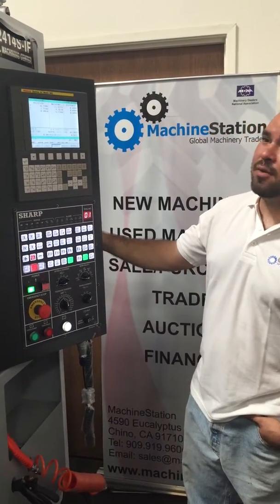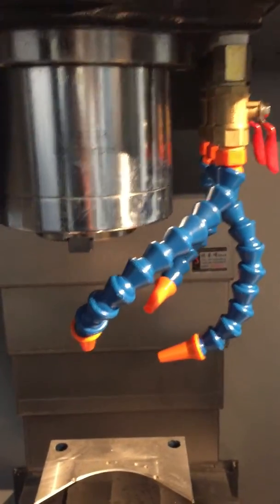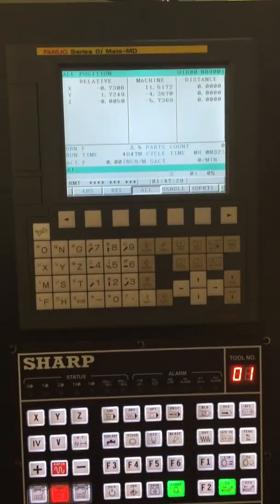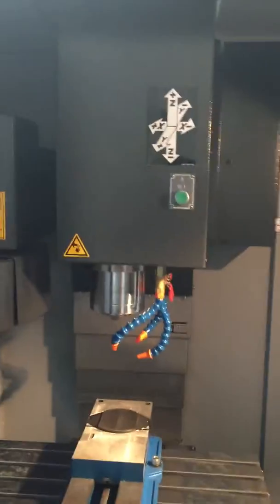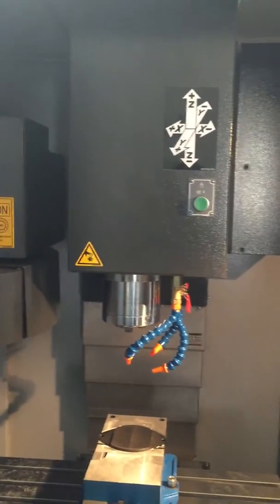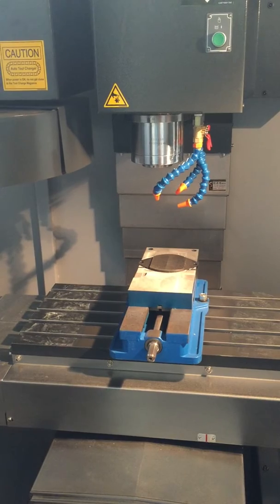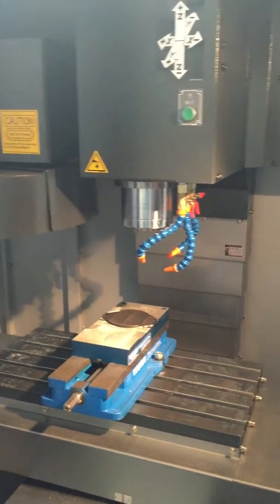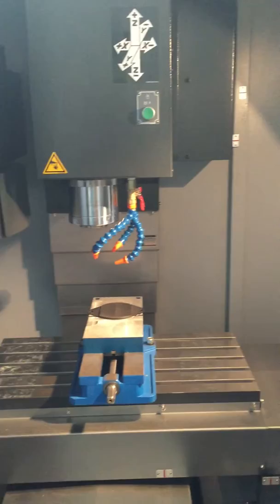NEW! SHARP SV-2414S-IF 24" X 14" X 18" BOX WAY VERTICAL MACHINING - VMC - FANUC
MachineStation
4590 Eucalyptus Avenue
Unit-A, Chino, CA - 91710

Make: Sharp

Model #: SV-2414S-IF

Condition: NEW

Features:
•24" x 14" x 18" travel

•Box way construction

•10,000 rpm, CAT 40 spindle

•10 tools carousel type ATC

•Fanuc Oi-mate-MD control

•Small footprint

Specifications:
Work Capacity:
 Travel X,Y,Z: 24" x 14" x 18.1"
 Spindle Nose to Table: 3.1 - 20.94" (78.8mm - 530mm)
Spindle Center to Column: 16.9" (430mm)

Work Table:
 Table Area: 28" x 13.8" (710mm x 350mm)

Spindle:
Spindle Taper: CAT 40
Spindle Max. Speed: 10,000 rpm

Driving Type: Belt Drive

Motor (30m/cont.): 7.3/10(5.5/7.5 kW)

Automatic Tool Changer (ATC):
Magazine Type: Carousel
Magazine Capacity: 10

Max. Tool Diameter: 3.9" (110mm)

W/O Adj. Tool, Max. Dia: 9" (229mm)

Max Tool Length: 13.8" (350mm)

Max Tool Weight: 13.2lbs (6 Kg)
Air Blast at Tool Change: Standard

Motion:
Cutting Feed Rate: 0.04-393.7 ipm (1-10,000 mm/m)

Rapid Traverse: X/Y/Z - 590.6 ipm (15,000 mm/m)

Accuracy:
Positioning Accuracy: 0.00016/0.004 inch

Repeatability Accuracy: 0.00012/0.003 inch(mm)

CNC Control Features:
Controller: Fanuc

Control Model: Oi-mate-MD
Programming Assist: Manual Guide
4th Axis Support: Optional
Screen Size: 8.4 LCD

Coolant System:
Flood Coolant Nozzles: 2

Coolant Tank Capacity: 42 Gal. (160 L)

Chip Pan: Standard

Power Requirement:
Electrical: 220V/3 Phase/ 20 KVA/60 Hz
Air: 6 CFM @ 88 psi

Machine Measurements:

Floor Space: 72.8" x 85" x 91.5"
Floor Space (w/ side mount) 78.2" x 85" x 91.5"
Door Opening: 25" (635M)

Weight: 7,260 lbs. (3,300)

Standard Equipment:
•Fanuc Oi-mate-MD & drives with ; USB port, 512K Memory, Embedded Ethernet, RS-232C interface, 4 additional M codes, M30 Auto Power OFF

•Full metal enclosure w/ 2 large side doors

•Coolant system w/ enlarged coolant tank

•Coolant Gun

•Auto lubrication system

•Rigid Tapping

•Air Gun

•Removable electronic hand wheel (MPG)

•Door Interlock

•Chip pan

•Air Accumulator

•Heat Exchanger for Electric Cabinet

•Fluorescent work light